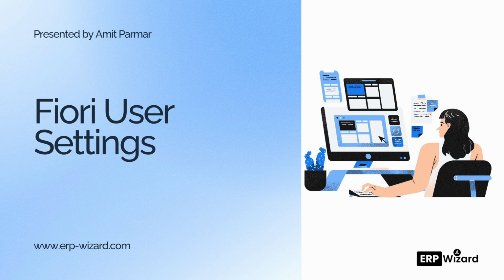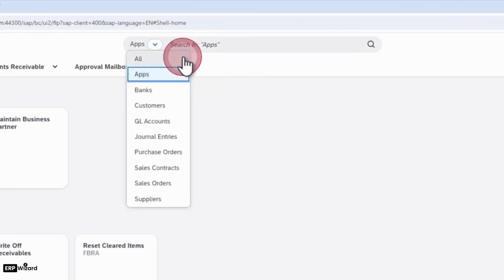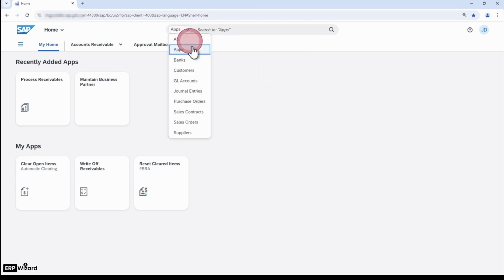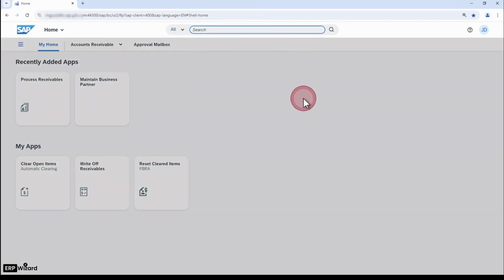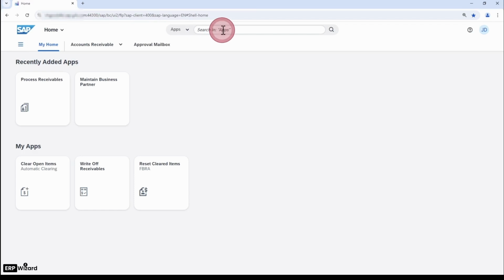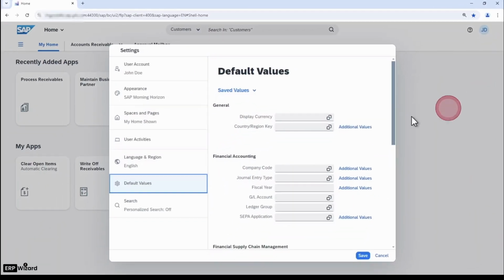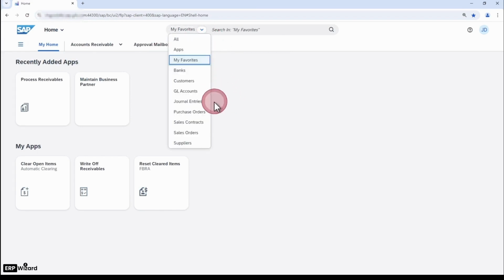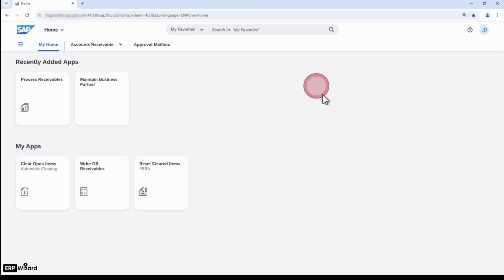Fiori Search Functionality - Tips & Tricks